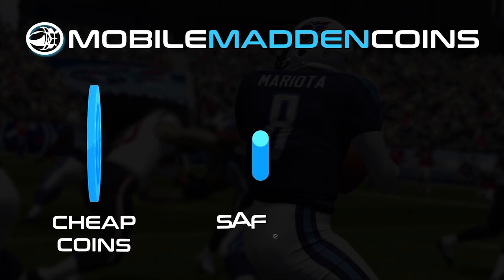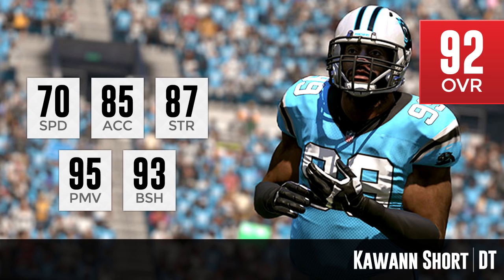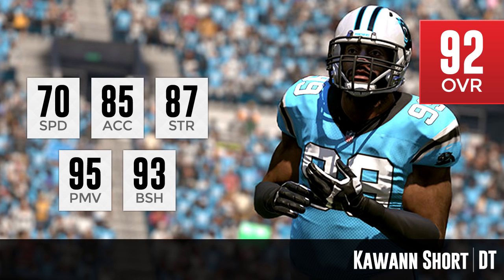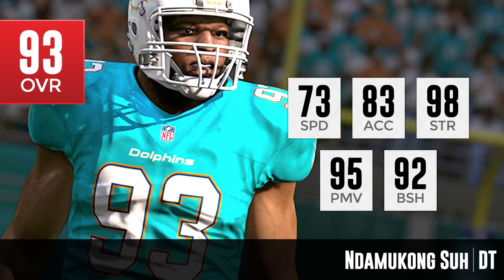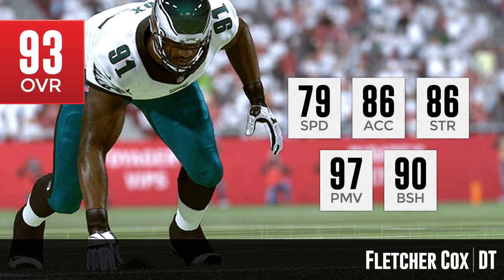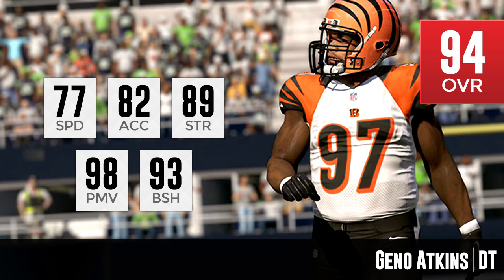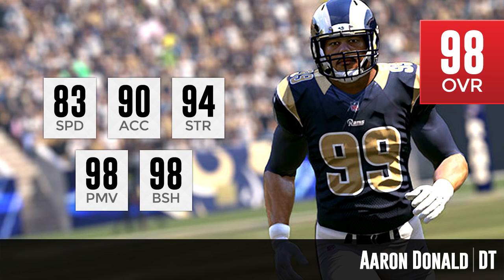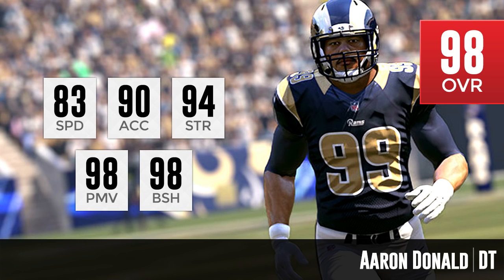AARON DONALD the BEST PLAYER IN MADDEN 17?! Top 5 DEFENSIVE TACKLES! Madden 17 PLAYER RATINGS!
Here are the Top 10 offensive linemen for Madden 17!